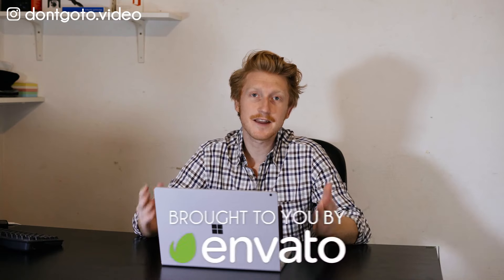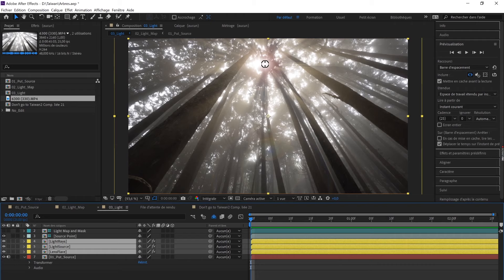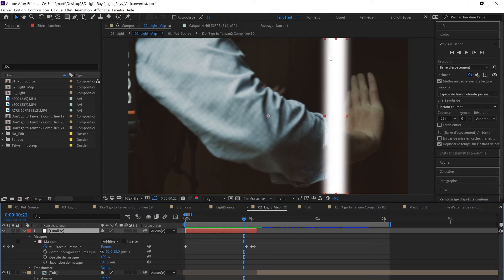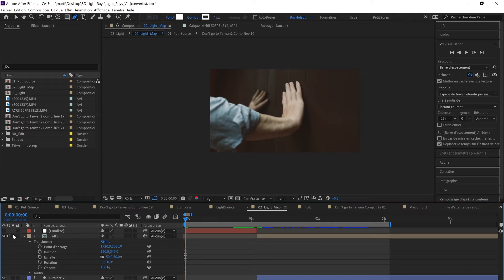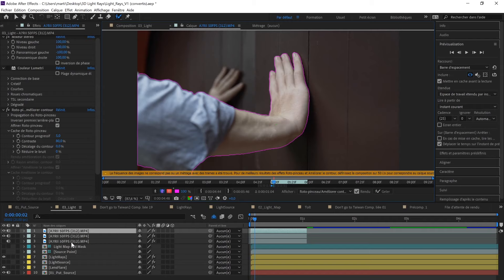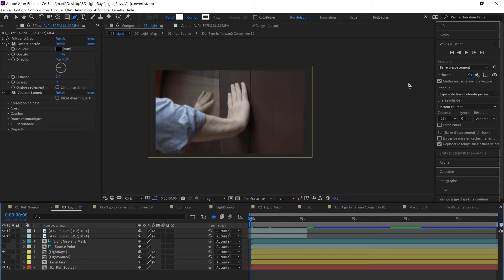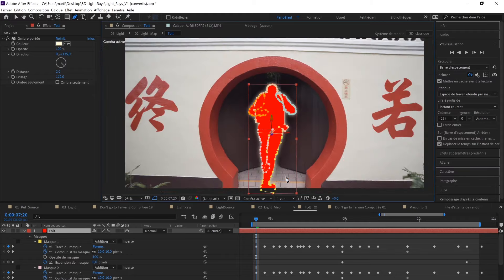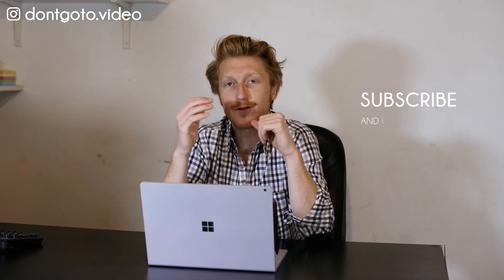3D light rays After Effects tutorial - Making of Don't go to Taiwan #2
Learn how to create 3D volumetric light rays very easily in Adobe After Effects.

Use my special coupon to get unlimited downloads for a month (€9.60 instead of €34.80)

My computer

Full frame gear:
Sony Alpha 7III
Sony Alpha 7RII

APS-C gear:
Sony Alpha 6300

My gimbal
The website where I find my musics (get 1 extra month free)

Edited by Josué ESPARON